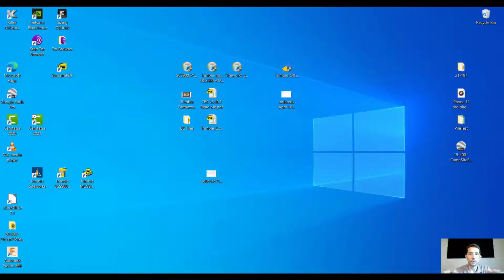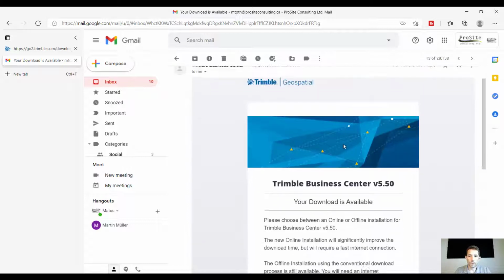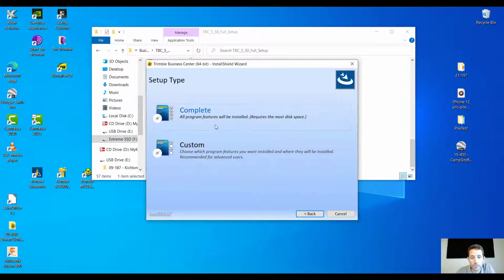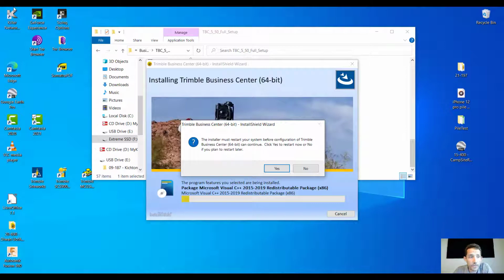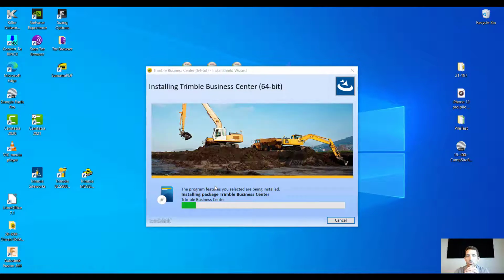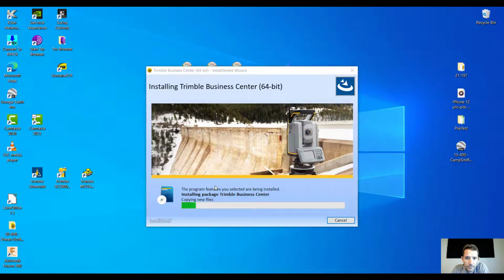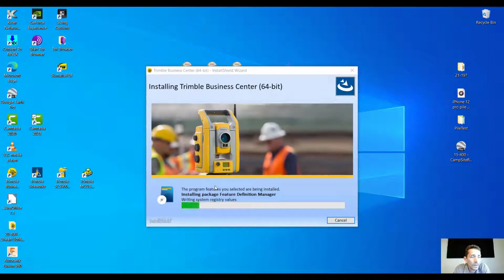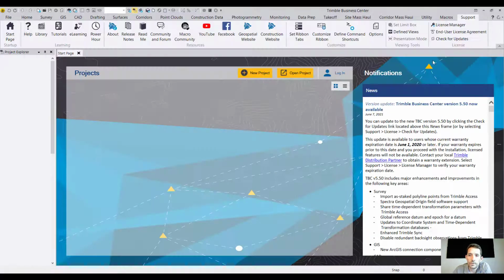Installing Trimble Business Center v5.50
In this video we will go over clean installation of the Trimble Business center v5.5.
I have used Trimble Cleanup utility to uninstall v5.41.
I will show you the new way to download the v5.50 with the email verification and the two installs online and offline. I have opted to do the offline so I can utilize the package on multiple computers. The whole install took about 15 minutes with the computer restarting twice. I have installed the full package with all the supporting apps. You can opt our of many of them by selecting custom install.